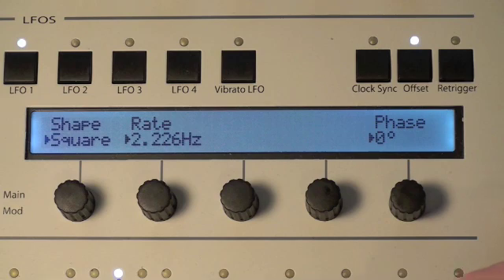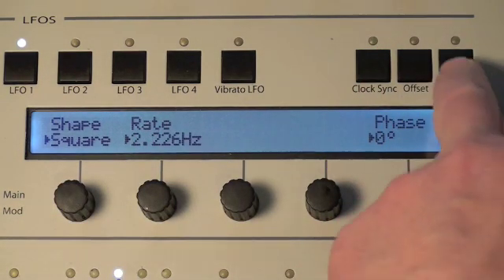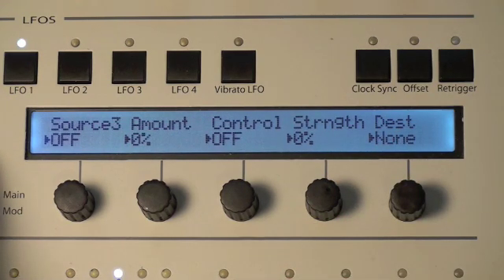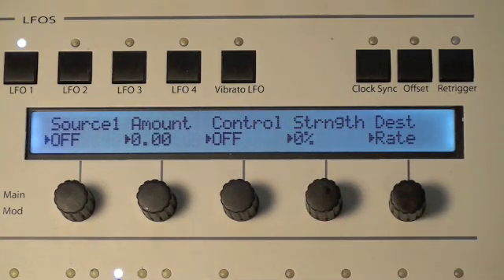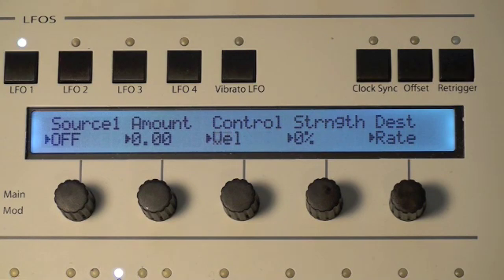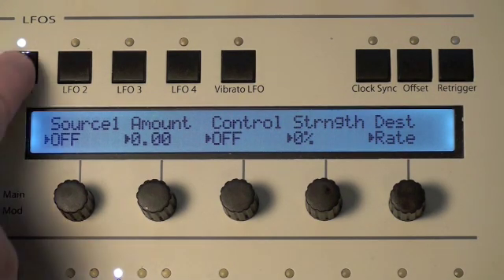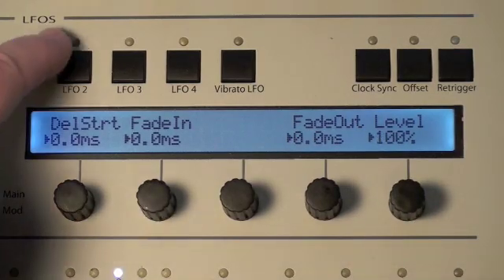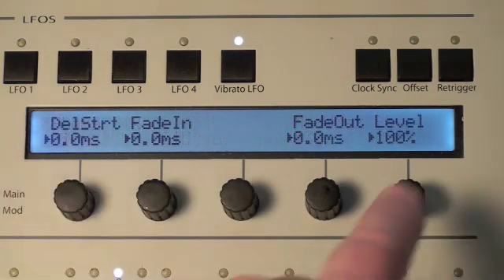Solaris-VCAs, EGs, & LFOs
The acronym soup explained:

VCA - Voltage (or Virtual) Controlled Amplifiers
EG - Envelope Generator
LFO - low frequency oscillators (max rate is 524 Hz)